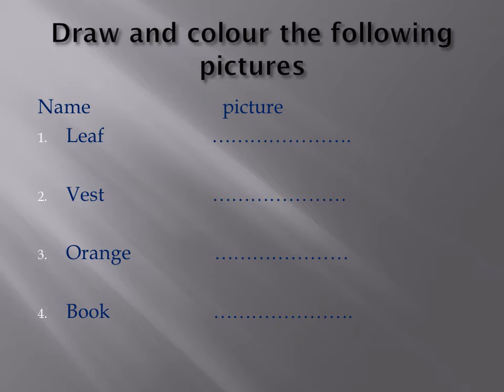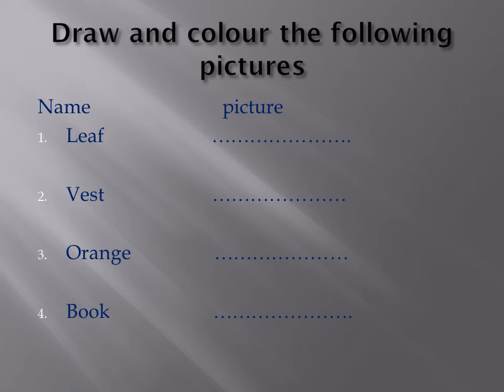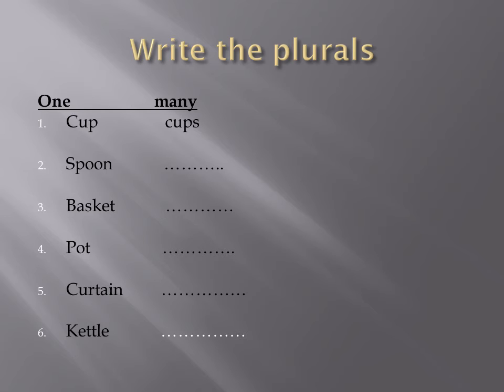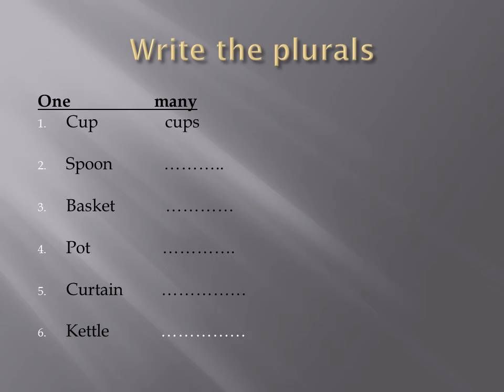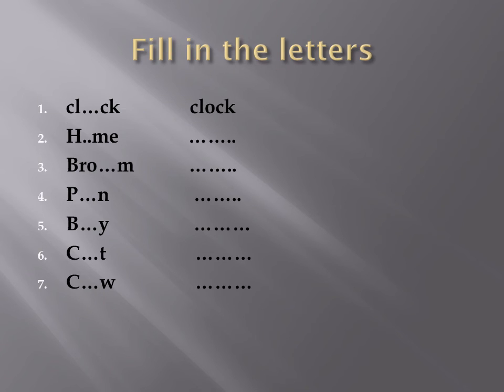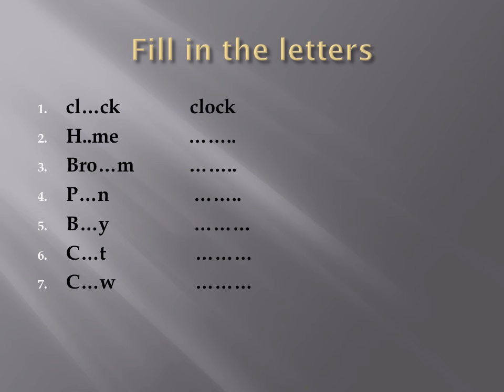GRADE ONE English activities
English activity for grade one